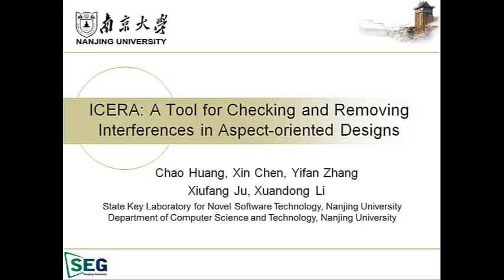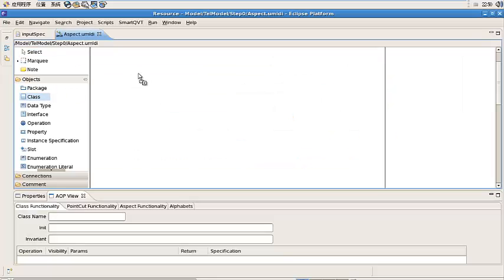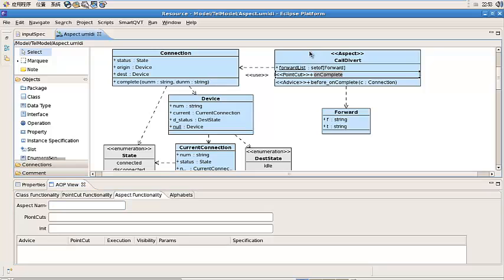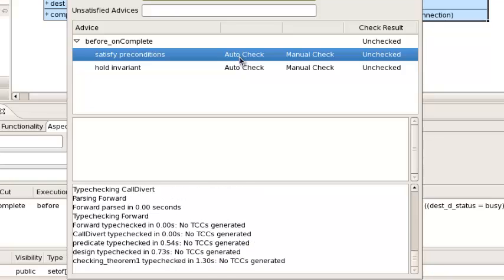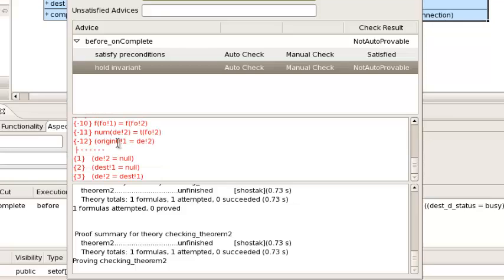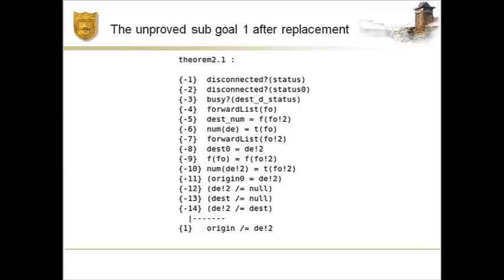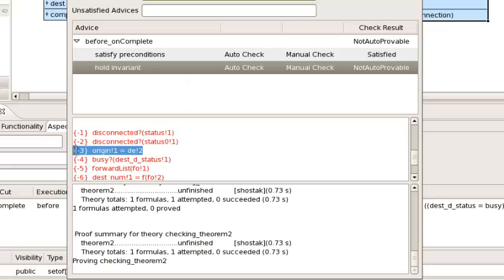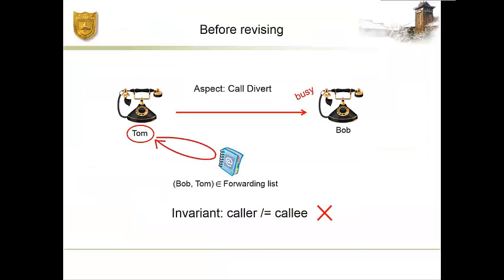ICERA-ASE2014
This is the tool demo video of ICERA for ASE2014.